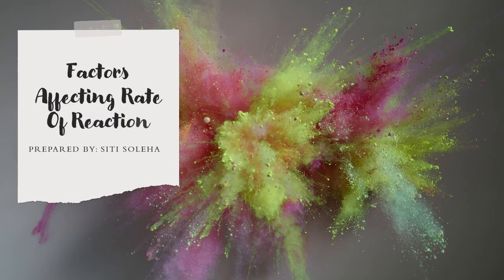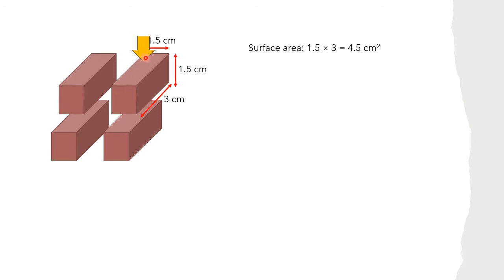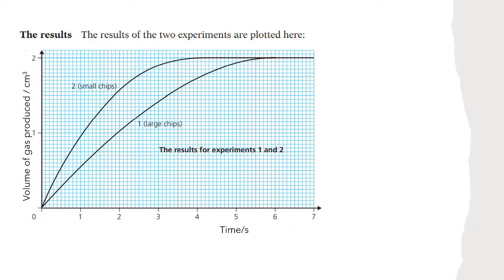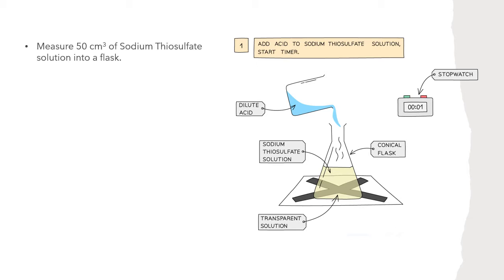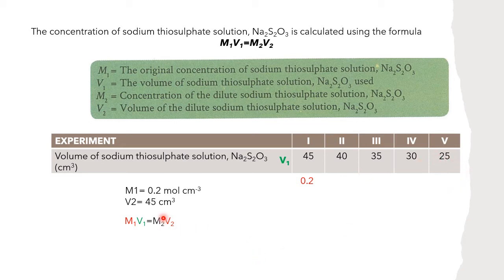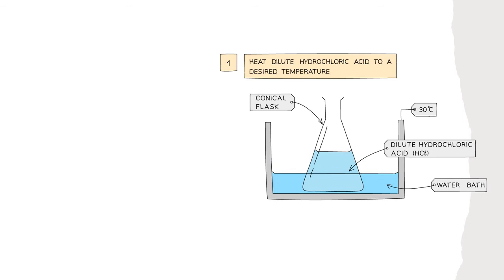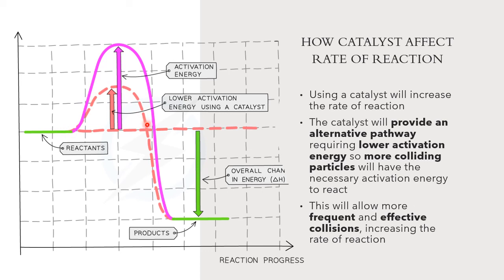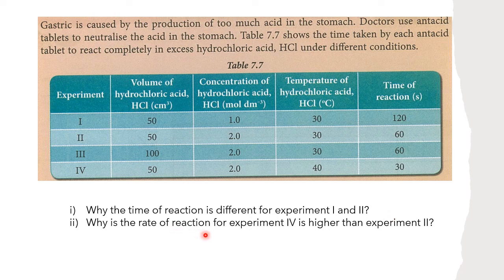FACTORS AFFECTING RATE OF REACTION